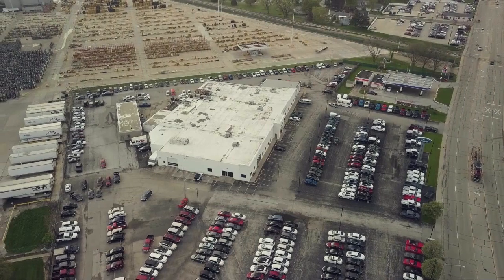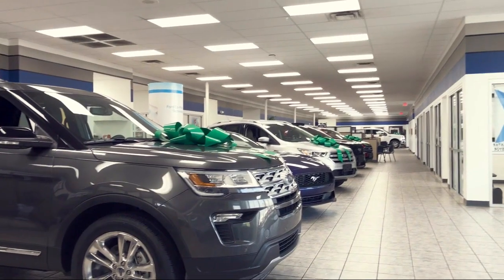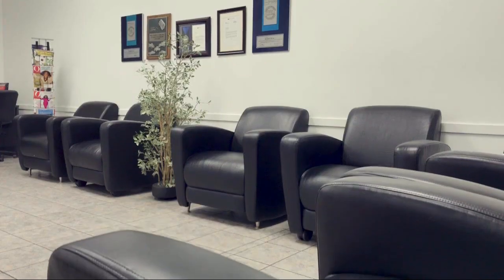2014 Ford Explorer 4wd 4dr Limited Morton Peoria Bloomington Pekin Washington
2014 Ford Explorer 4wd 4dr Limited Stock Number: A01757 Vin:1FM5K8F88EGA01757.